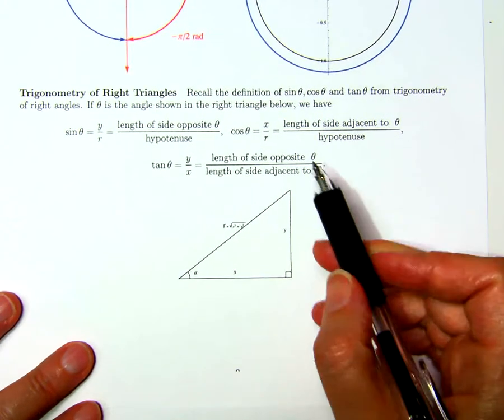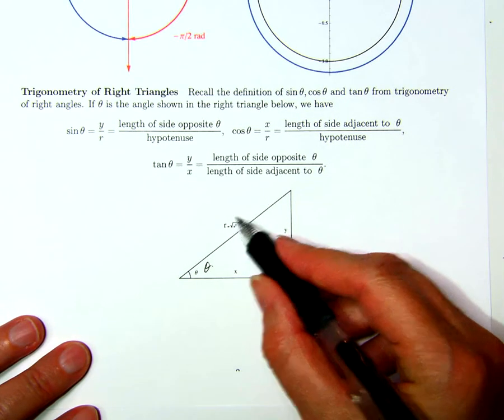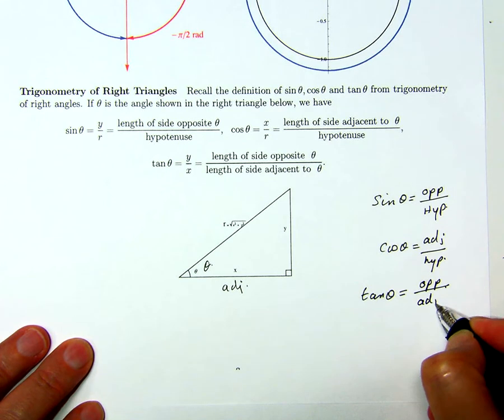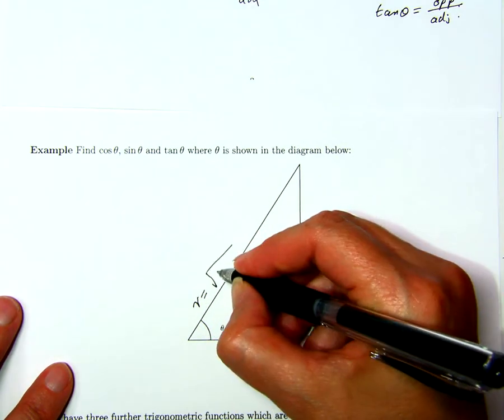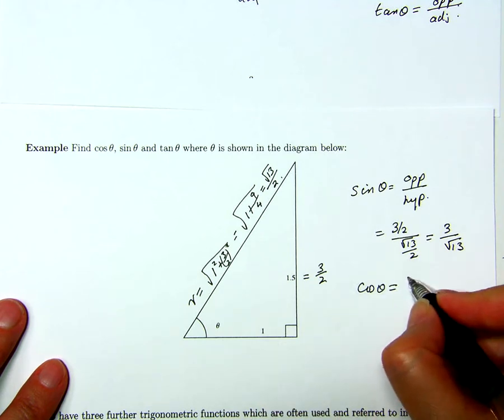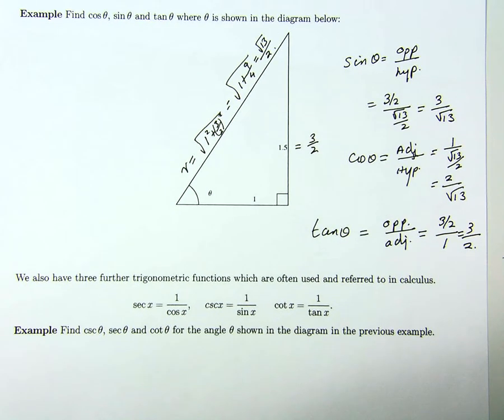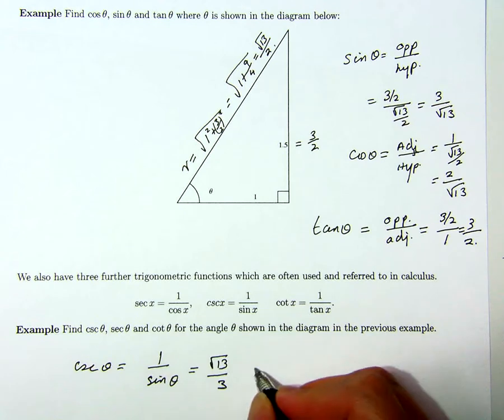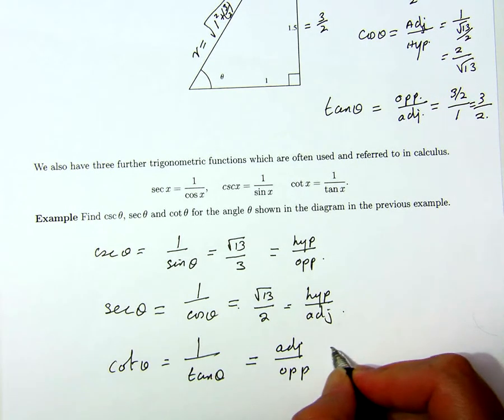Precalculus, Lecture 14, Part 3, Trigonometry of right angles